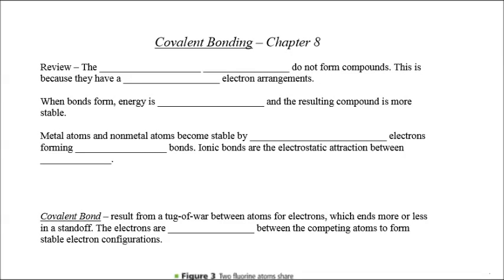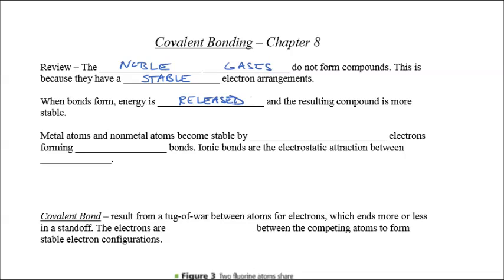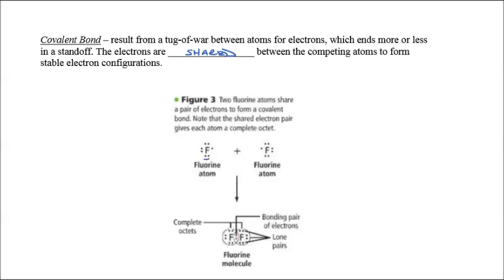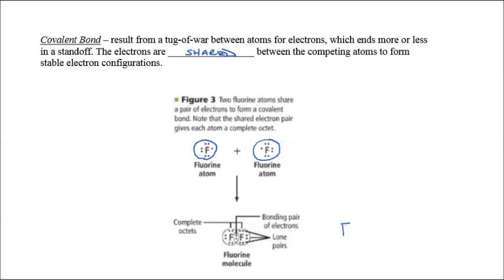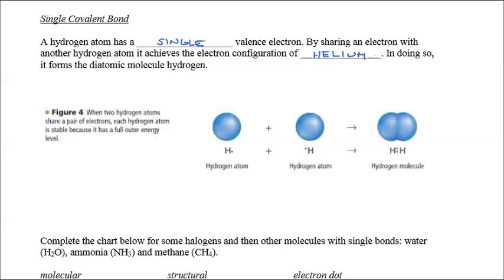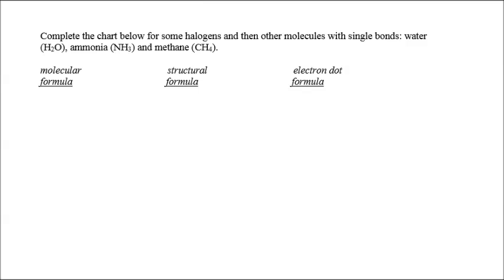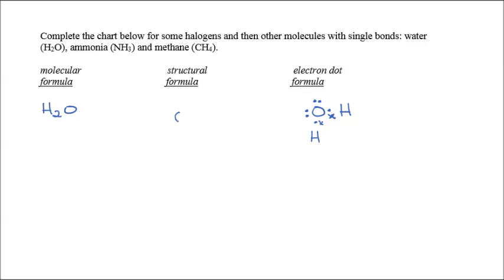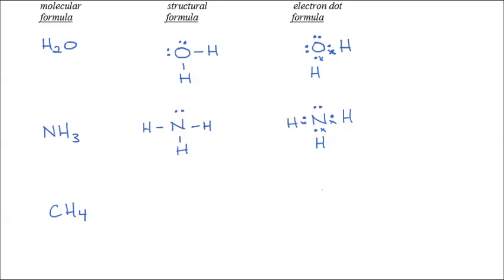Cha8Lec1 MM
Description